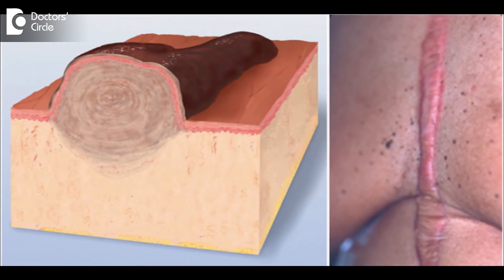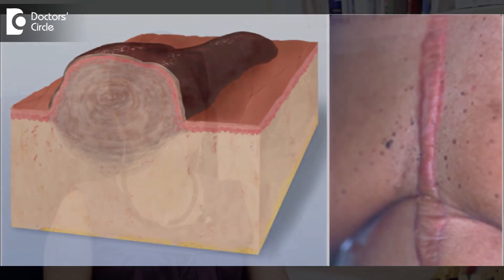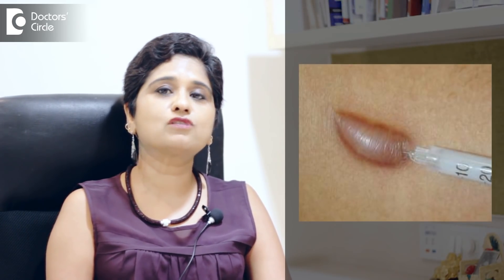Is Keloid Scar removal possible? - Dr. Aruna Prasad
Keloids or hypertrophic scars are formed because of any cut or any injury to the skin. It could be just a simple inflammation even post pimples, post acne also can get keloids, so there is disruption on the skin surface and in the process of healing, the skin from either side comes and joins to form a normal skin. But in people with tendency to form keloids the skin from either side which comes is going to be exaggerated meaning excess skin production which forms a lump which is called keloid. Better not to exercise them surgically because in that surgical excursion if made a cut again it is going to form a keloid. Best is to give a small injection into the keloid which flattens it. It is a hereditary factor and can run in the families and the person will always be prone to this keloids. To avoid them best way is to stay away from the injuries.